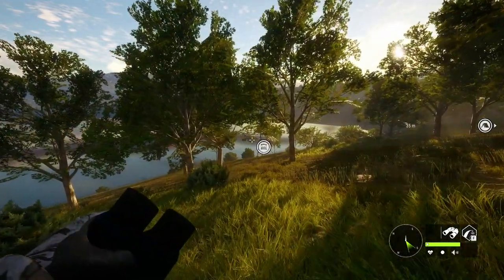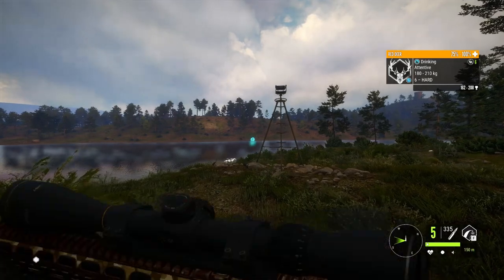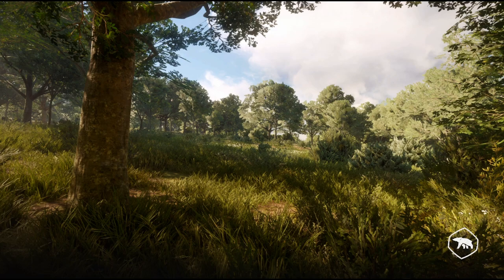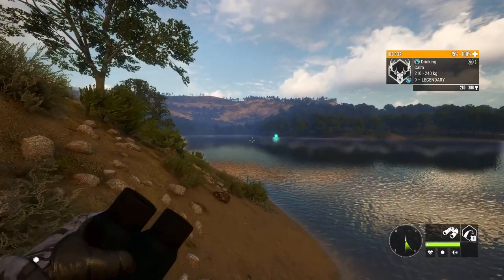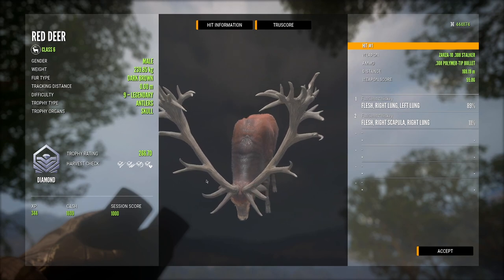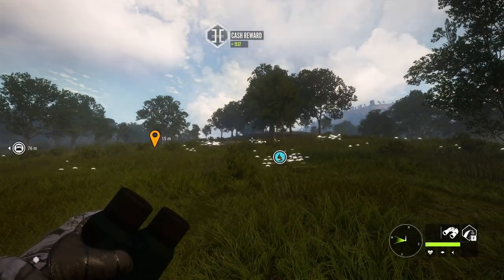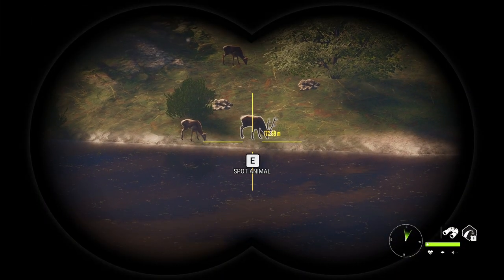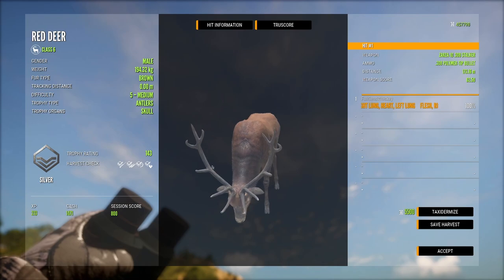TWO BIG DIAMONDS IN ONE RUN! G.O. Red Deer l theHunter: Call of the Wild l Cuatro Colinas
Today we went back to Cuatro Colinas hoping to find the red deer Great One before we get the new map, Revontuli Coast. Man, did we get close! Two diamonds in one run! What a great run! Hopefully this is a sign of the Great One being right around the corner!

Uploads happen every Wednesday @ 8AM EST and Saturday @ 8AM EST!

Catch you in the field, may the Great One find you!